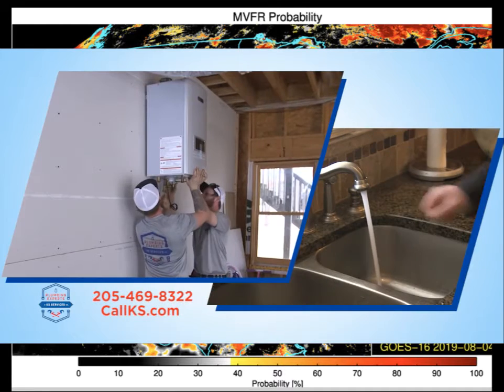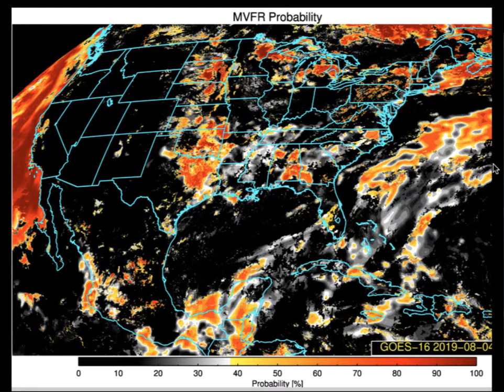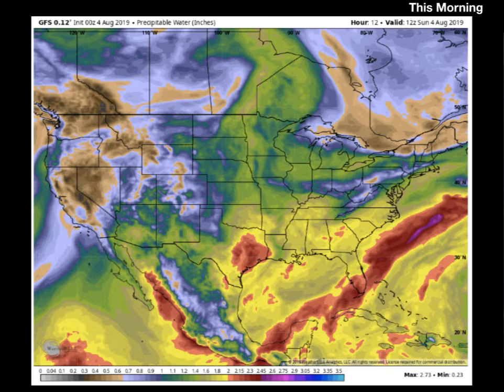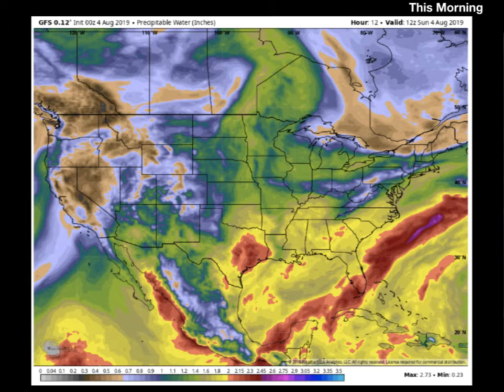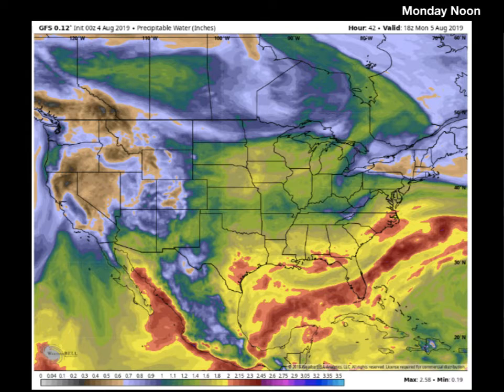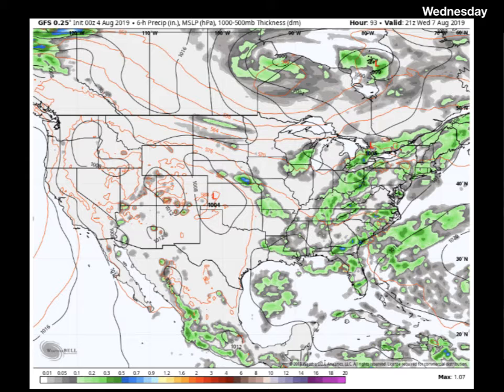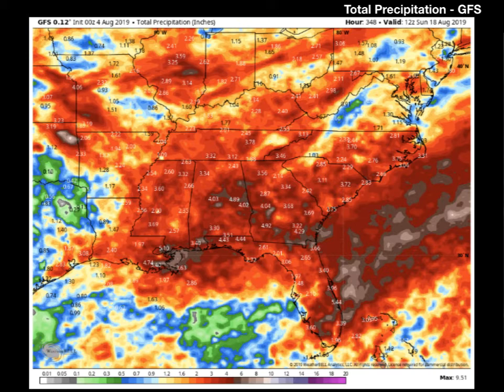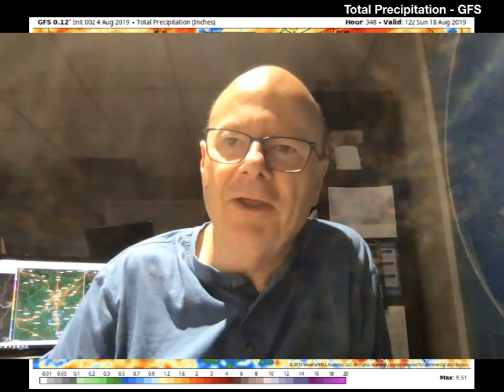Weather Xtreme Video for Sunday, August 4, 2019